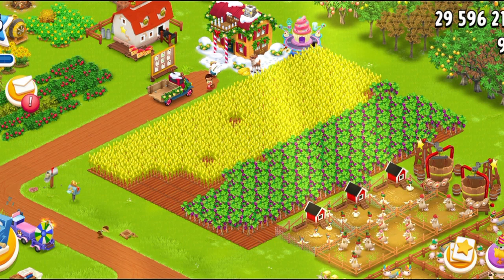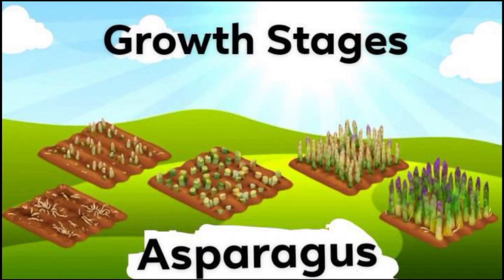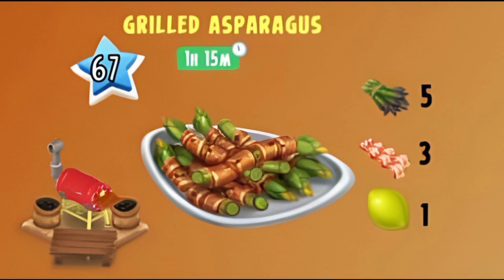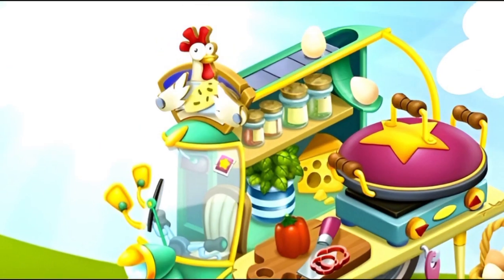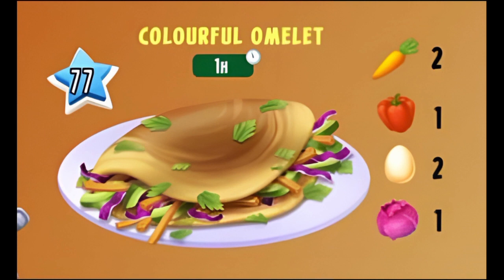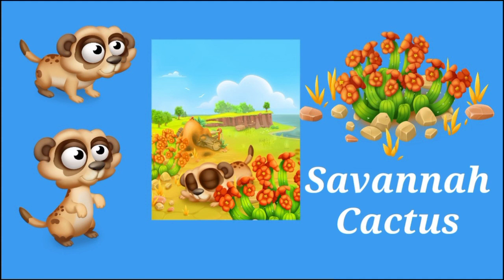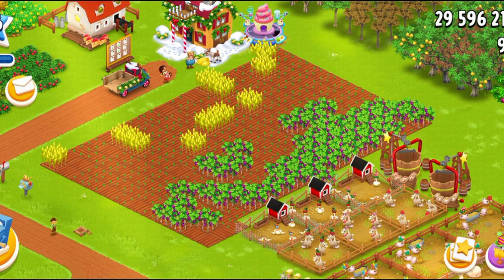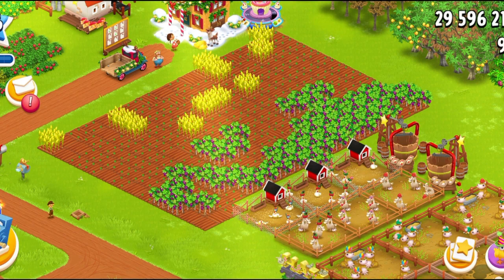Hay Day Summer 2023 Update - Omelette Station, Asparagus, Herons & More!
Hay Day Summer 2023 Update - All Information
In this video I am sharing everything that's coming in the next Summer 2023 update for Hay Day! From a brand new machine to new animals, this exciting update is jampacked with a lot of cool new stuff!